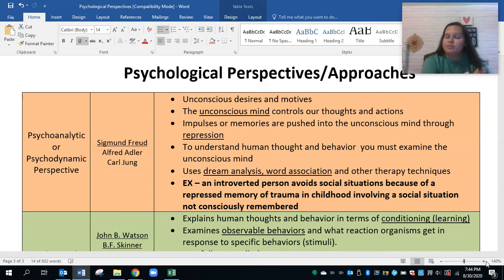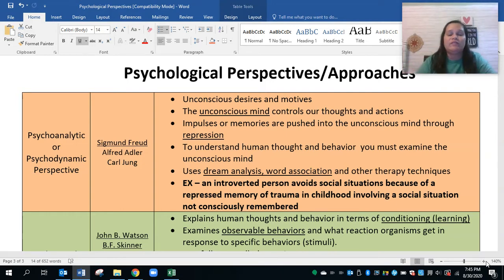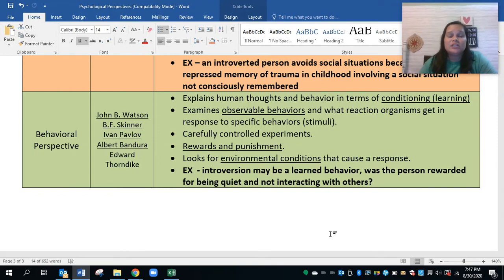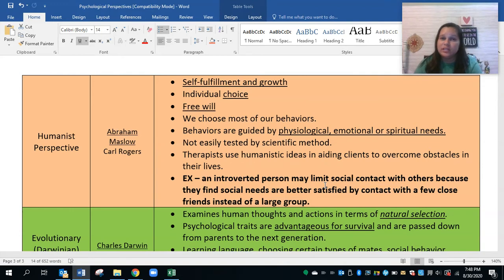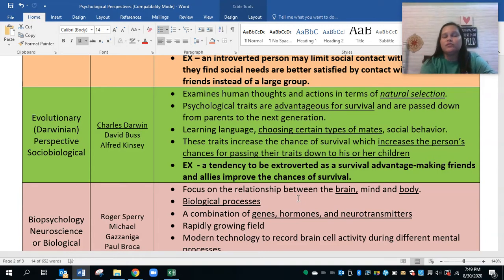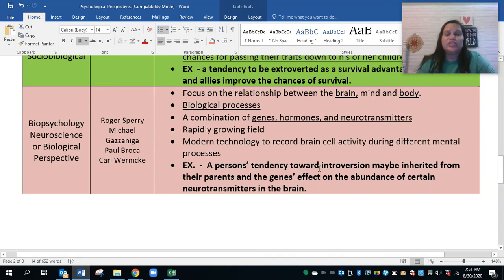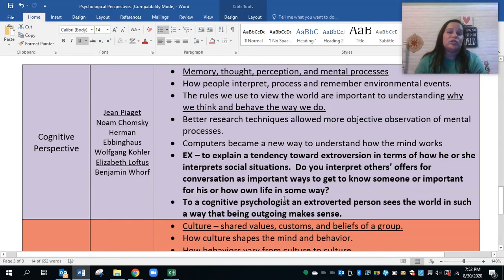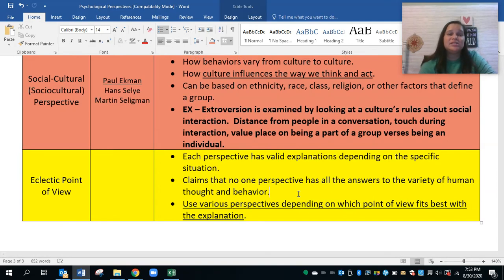1.4 Flipped Notes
Psychological Perspectives Chart